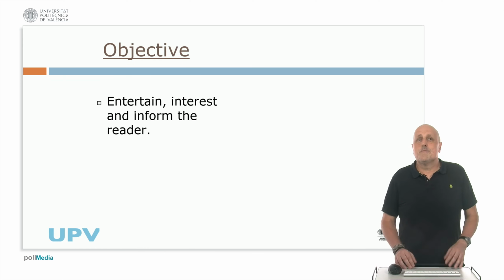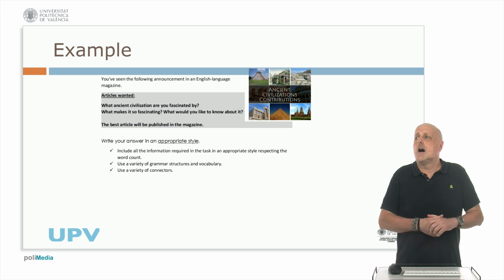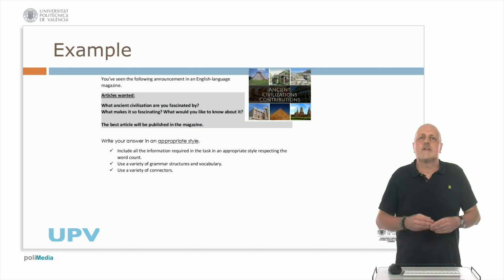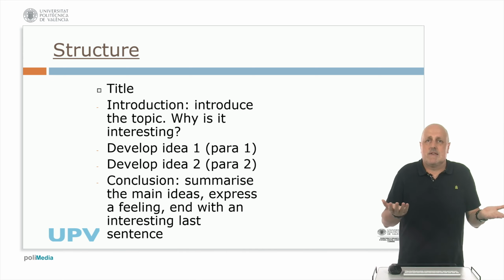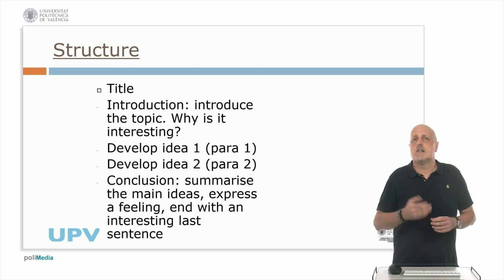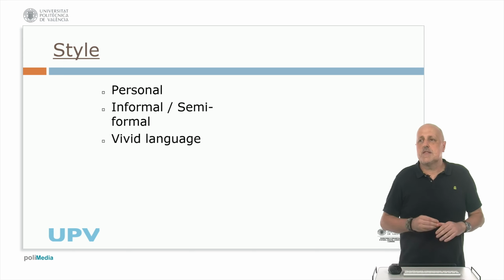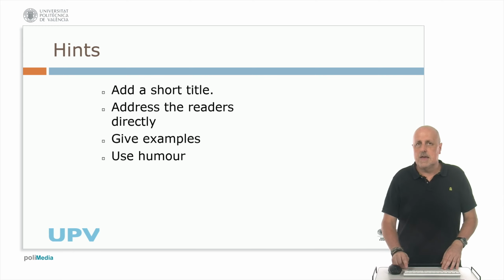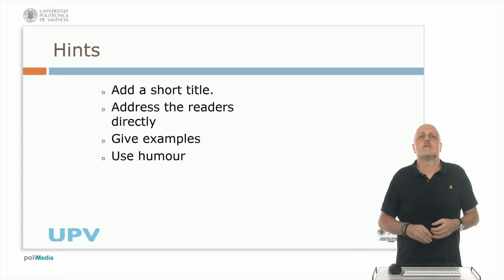B2 writing- 2. Article | 12/20 | UPV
Título: B2 writing- 2. Article

Descripción automática: In this video tips are provided on how to write an article for a Writing exam. The objective of an article is to entertain, interest, and inform the reader, requiring a mix of language styles. A typical question example is given, where the writer must respond to an announcement about ancient civilizations. To succeed, the article should have an interesting title, introduction, main body, and conclusion, with vivid language, personal tone, and engaging examples.